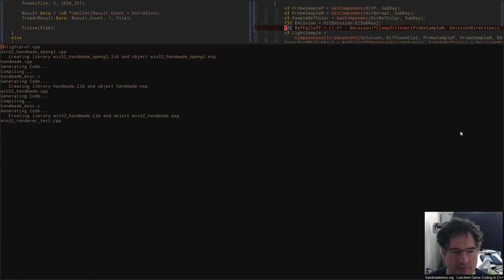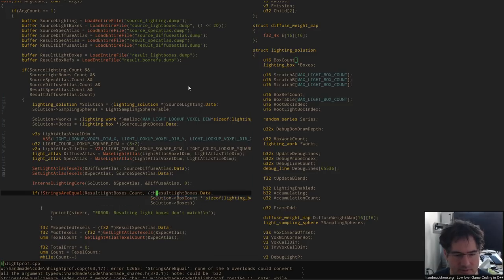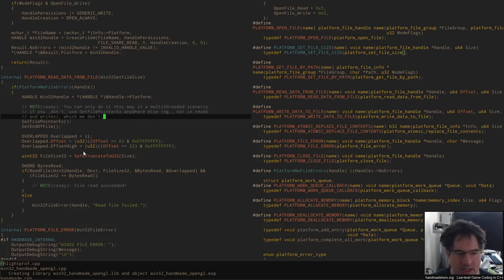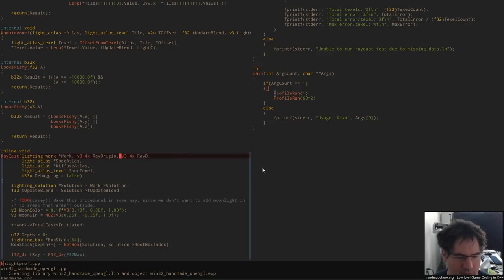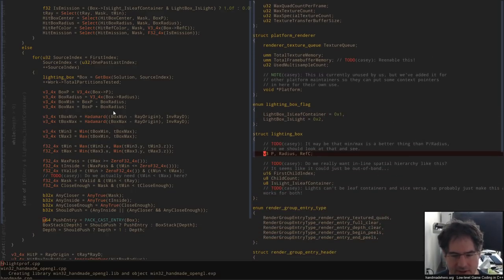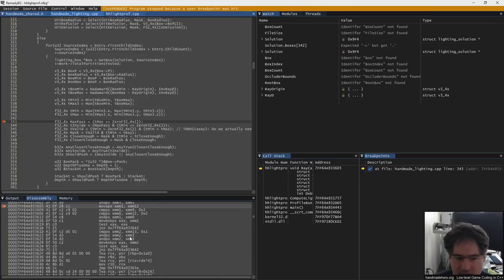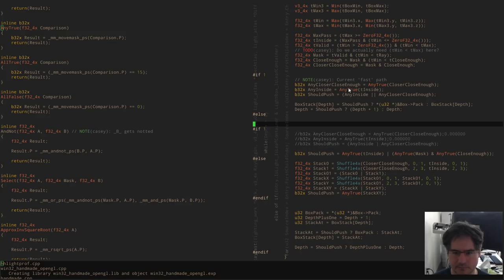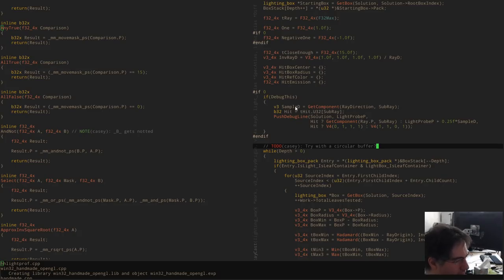Handmade Hero Day 593 - Debugging Lighting Validation